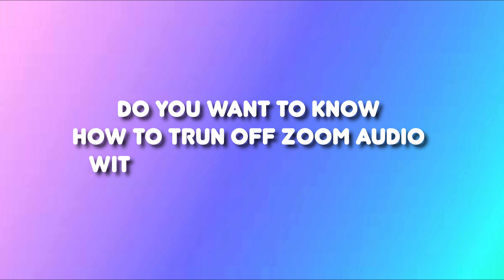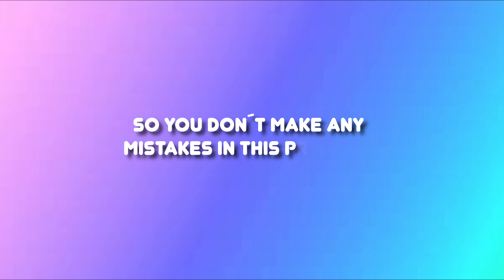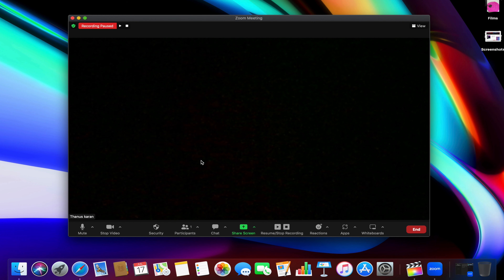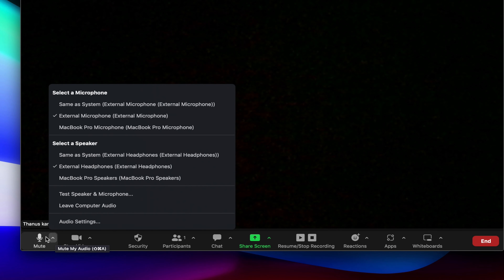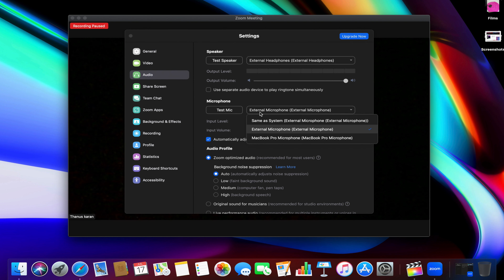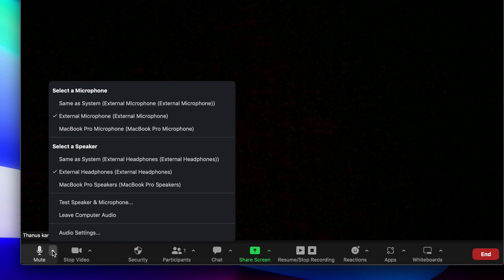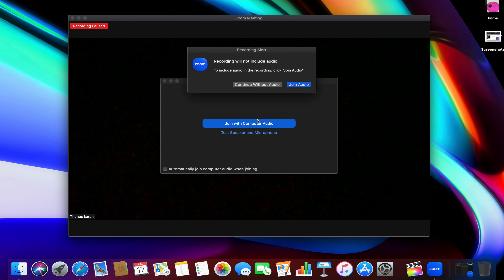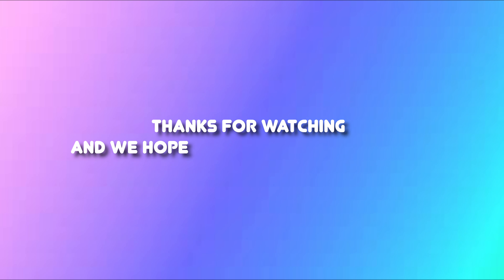How to Mute Zoom Audio Without Muting Mac ( Quick & Easy )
In this video, we will show you how to Turn Off Zoom Audio Without Muting your Mac step-by-step in just 3 min. So you can still use your mic or speakers for other stuff.